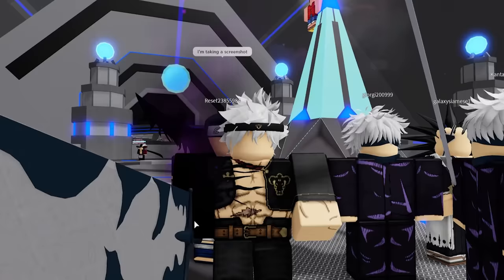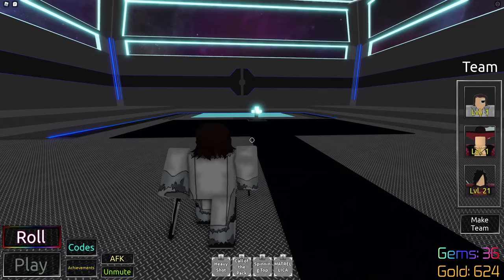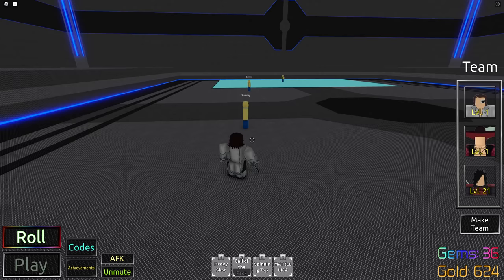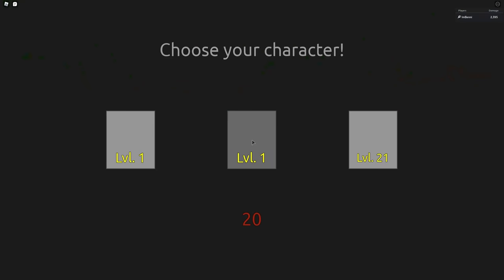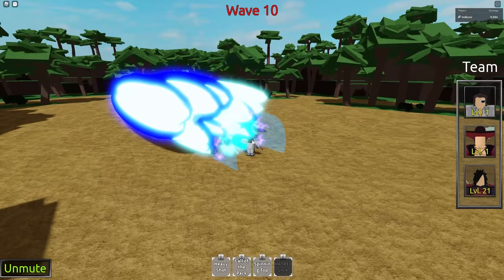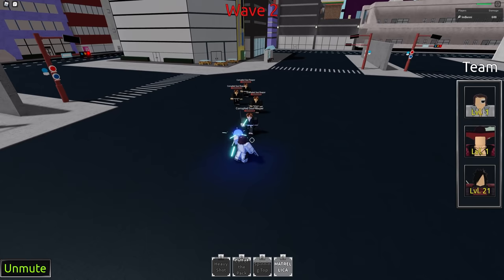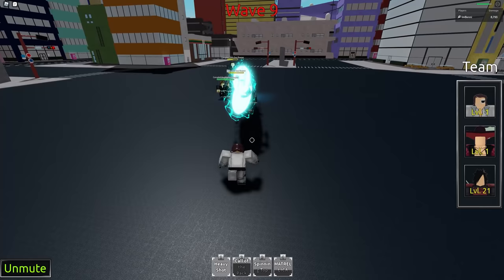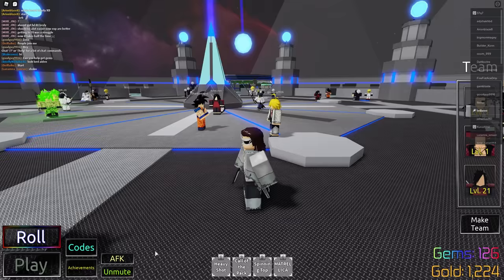[NEW CODE] Starrk Destroys The Game! | The Legendary Espada | Anima Mania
Kinda rushed through this video, so the editing is poor, mb. BUT enjoy a showcase of Coyote Starrk in this brand new bleach update!

Video Edited by:
idk, proly me